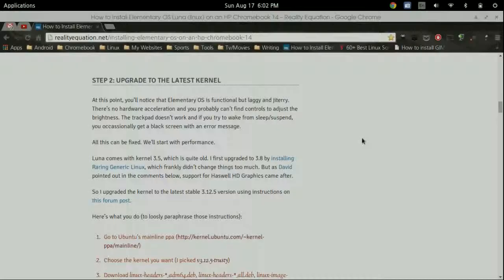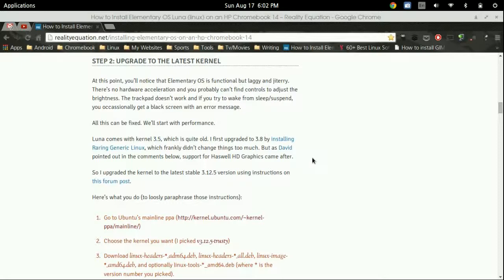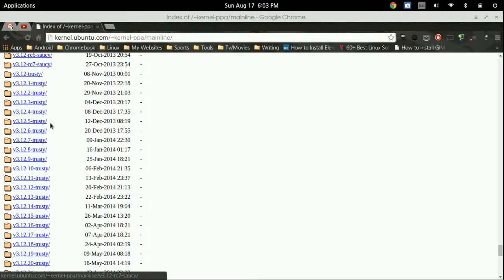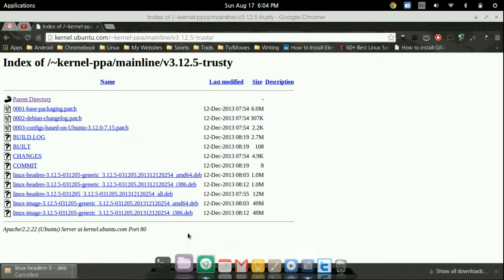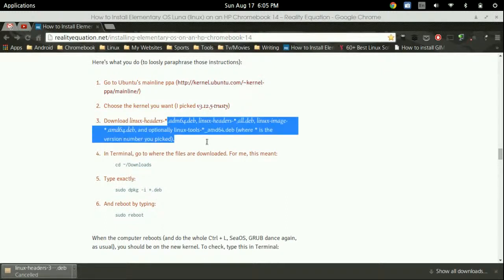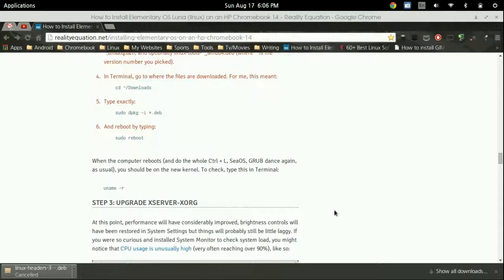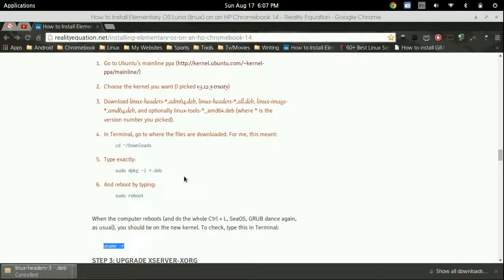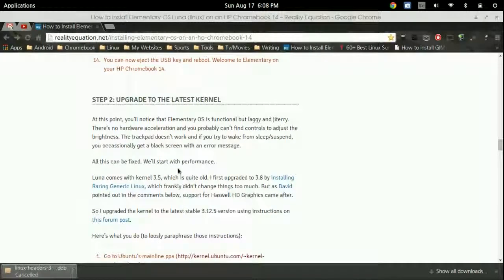Replacing Chrome OS With Elementary OS - Fixing The Kernel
This is another segment that is explains how to setup and install a Linux Distro and completely remove Chrome OS. In this video I will be going over how to install Elementary OS, although you can use other distros as well.

Remember, when you start up your "Chromebook" you will need to press Ctrl L, then Esc and go into the advanced area and select the proper kernal. Another video will show you how to remove the kernal you are not using so you can boot directly into Elementary OS without needing to select the kernal.

Select the v3.12.5-trusty folder

Download  linux-headers-*_adm64.deb, linux-headers-*_all.deb and the linux-image-*_amd64.deb

Open the terminal and type:
cd ~/Downloads

Finally restart your computer by typing:
sudo reboot

To ensure you are running the proper kernal type the following into your terminal:
uname -r